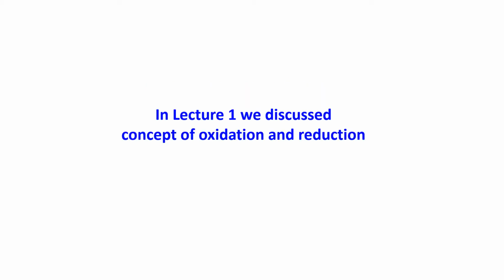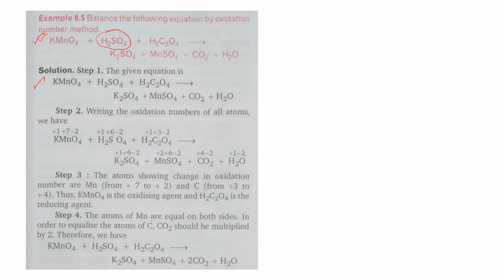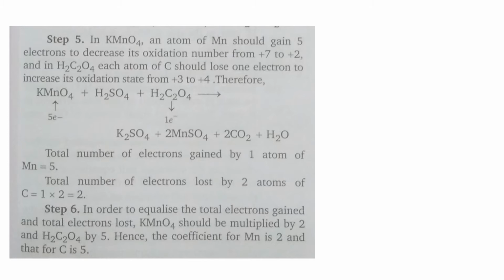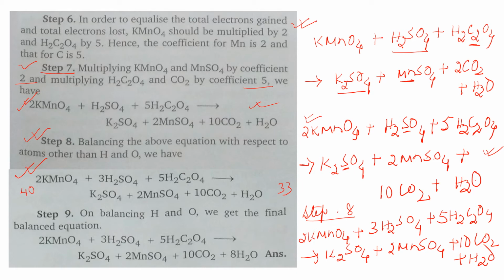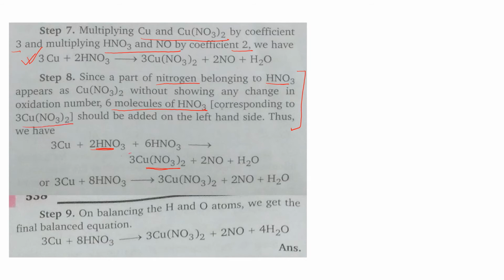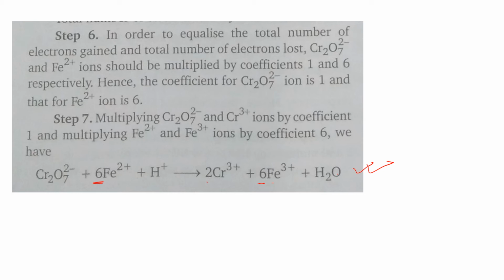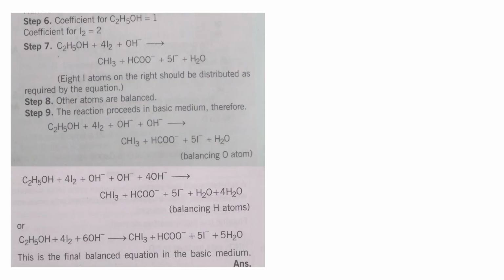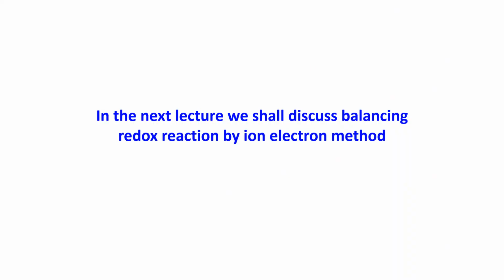Redox reaction lecture 2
This is a video created by Sumita Bhattacharjee on Redox reaction. In this video, she has discussed balancing chemical reactions by the oxidation number method.This is the second video in this series. This video is targeted at the students of class Xi